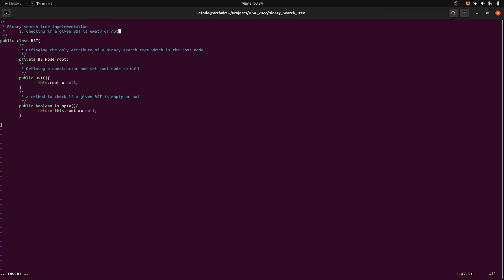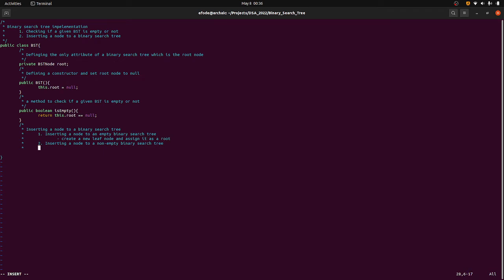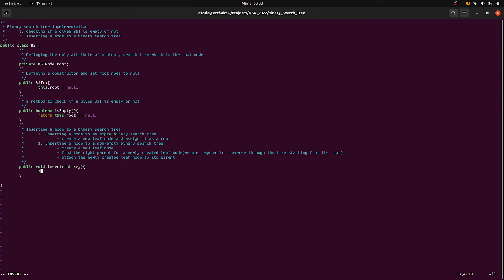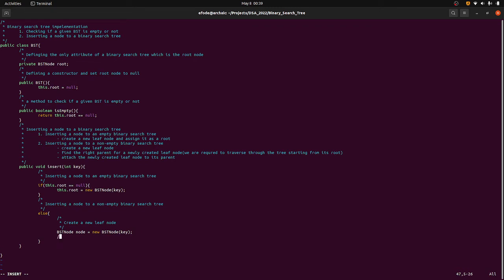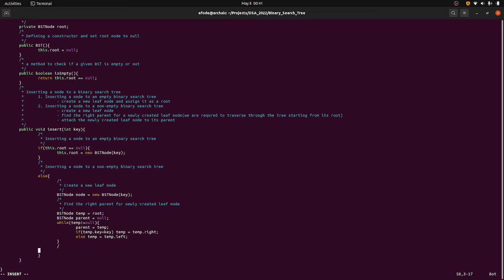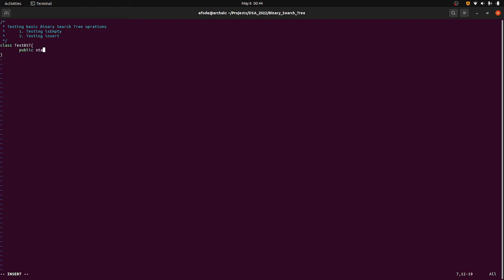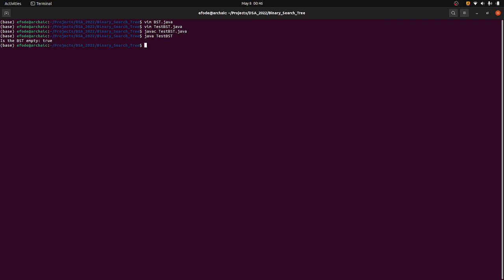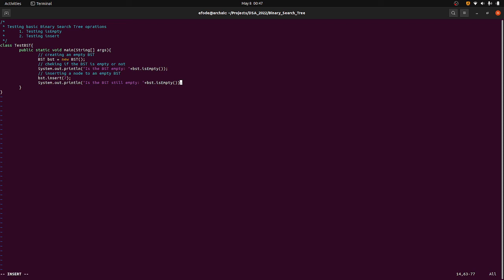Part 3: Binary Search Tree Implementation using Java, inserting a node to a binary search tree.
Inserting a node to a binary search tree. The source code for this video is available